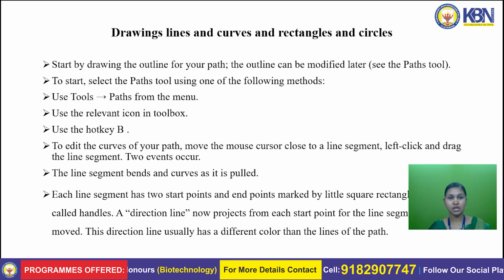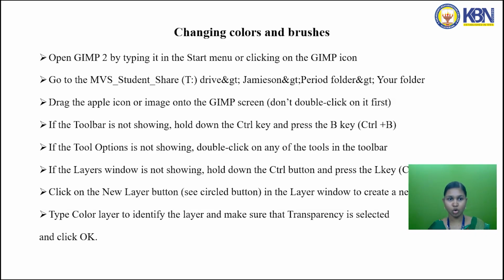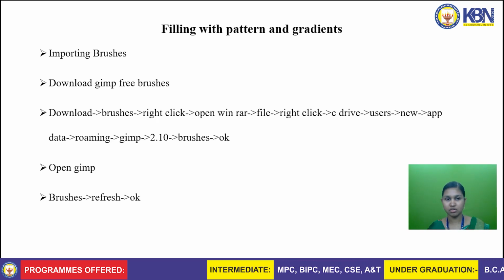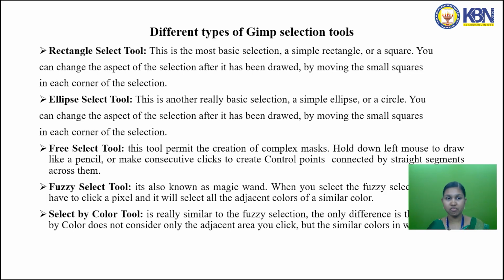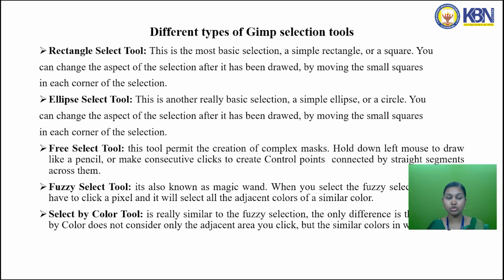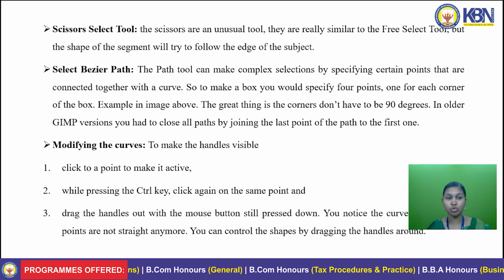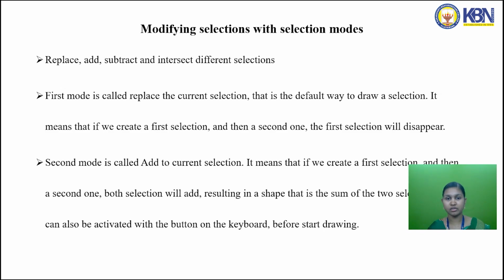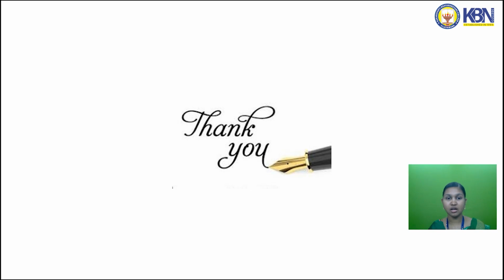Unit-4 - Digital Imaging by Ms.Sk.Asiya, Computers & Science, K.B.N. College, Vijayawada-1